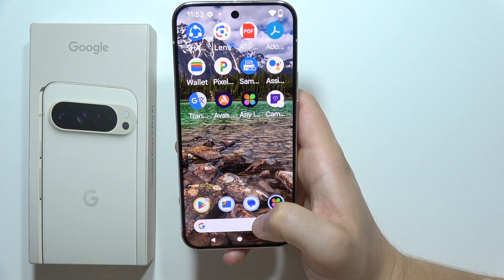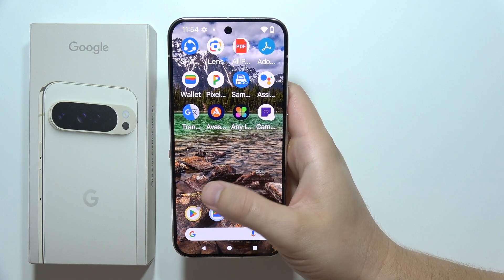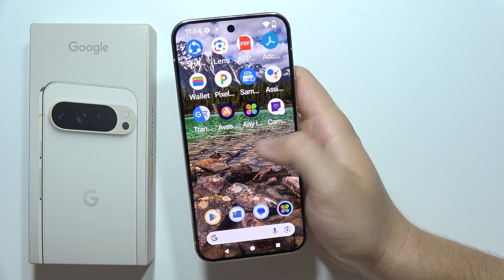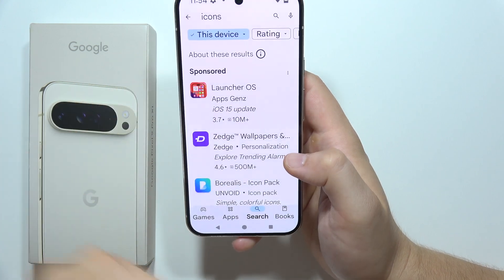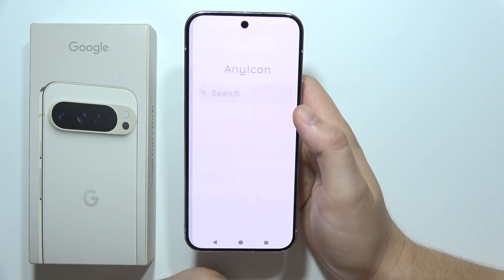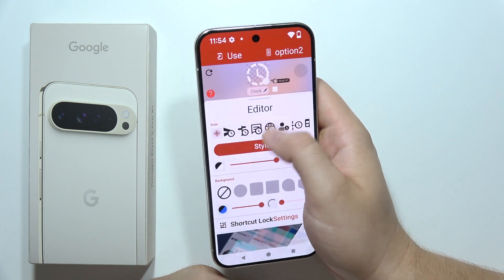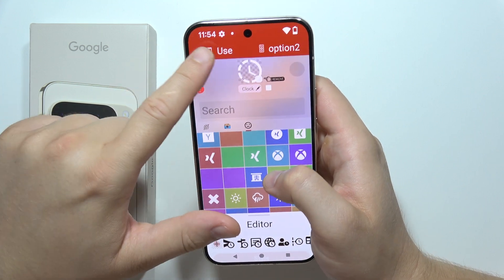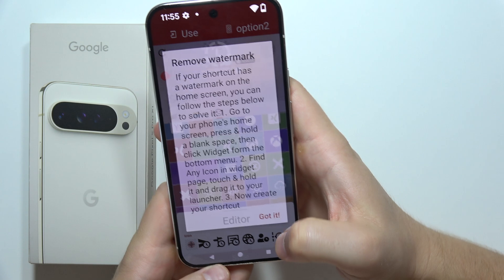Pixel 9 Pro XL: How to Change App Icons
Learn how to change app icons on your Pixel 9 Pro XL with this easy guide. This video will show you how to customize the appearance of your app icons on your Google Pixel 9 Pro XL, allowing you to personalize your home screen. Discover the steps to choose new icons or use icon packs to make your device uniquely yours. Perfect for anyone looking to refresh their Pixel 9 Pro XL’s look.